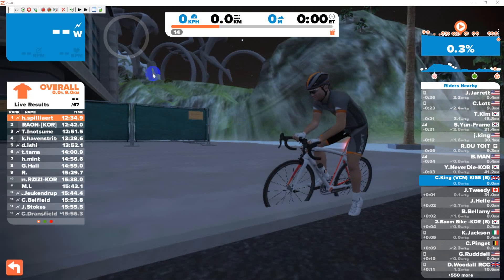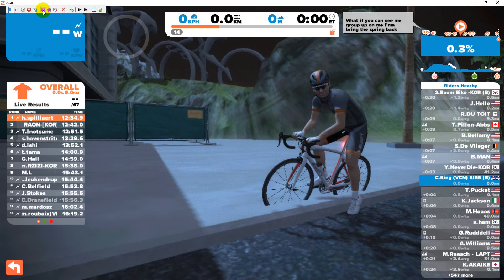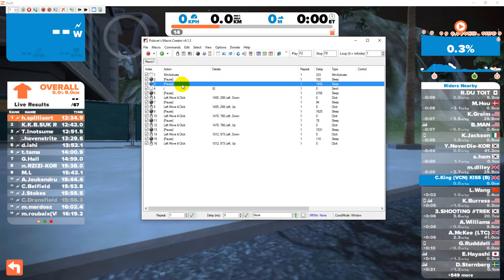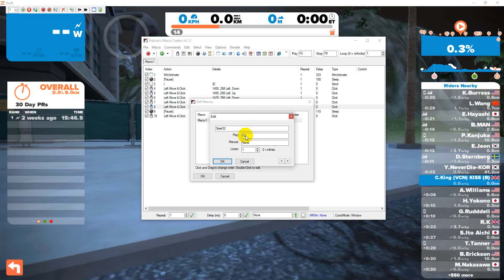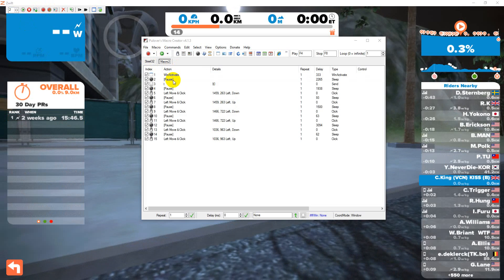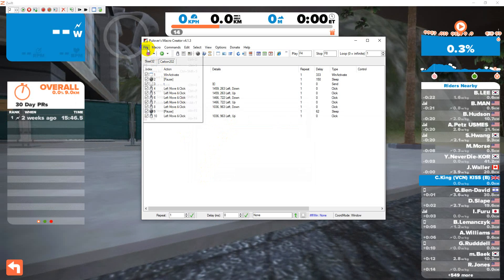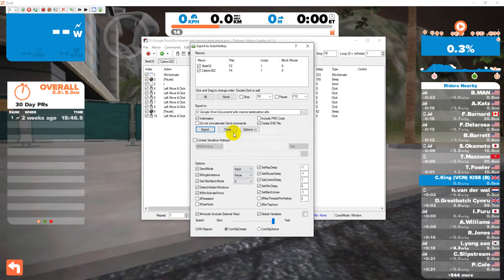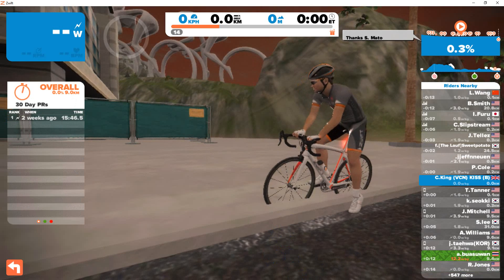Zwift Hotkey Tutorial for Bike Switching In KISS Road Races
Assumes you have Zwift, Autohotkey and Pulovers Macro Creator Installed. for the latter two.

If you find that your PC runs a bit slow to process the hotkey and zwift doesn't pick up the clicks then extend out the last pause from 150 to 300ms or so. You can assign as many macros (for each bike or customisation) as you like to hotkeys available. Example F3 TT bike with 808, F4 Dogma with 202, F4 Dogma with 404, F5 Zwift Aero with 808, F6 Tarmac with 404, F7 Tarmac with 808, F9 Buffalo with 808 :)

Aside the drafting aspects of Zwift which has a significant benefit to the following rider, the weight of bike and components has a clear effect on the Watts/Kg required to overcome the resistance of bike and rider (adj Weight & Height) cdA (measured in Newtons). See here for some excellent information on CdA for how fast your ride is.

for more info on KISS Road Races